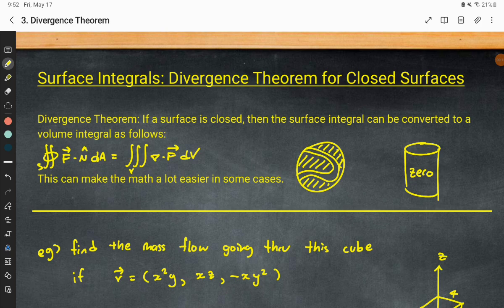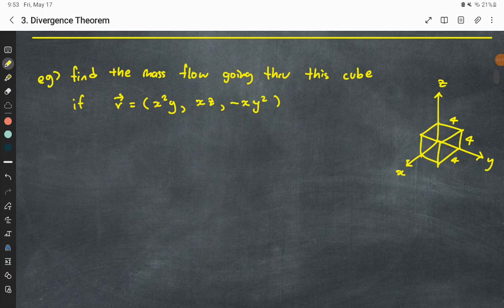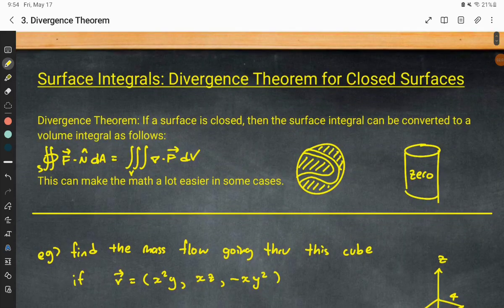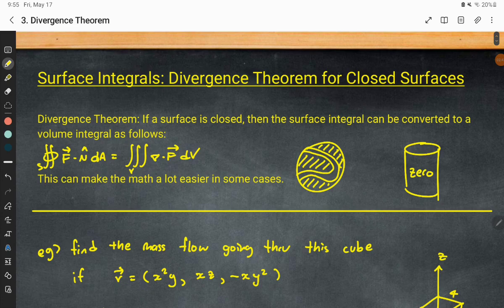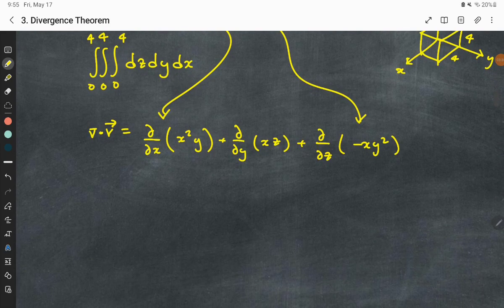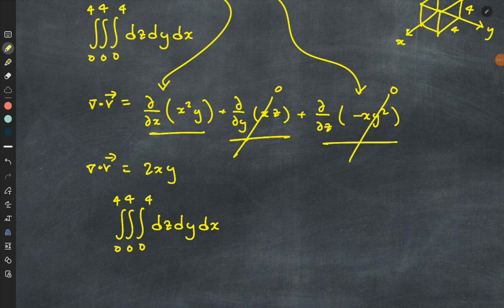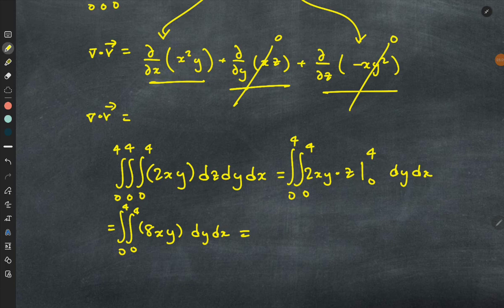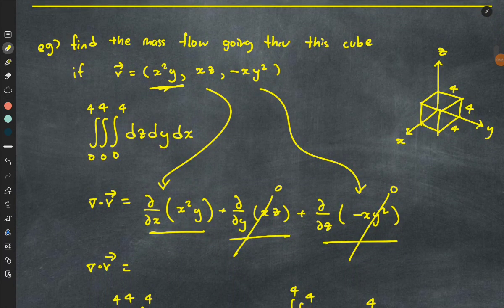divergence theorem for surface integrals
this video goes over a shortcut for closed surface integrals